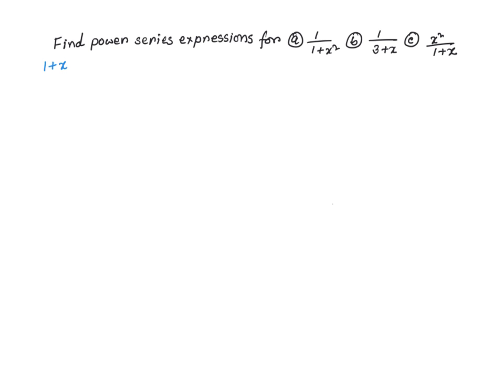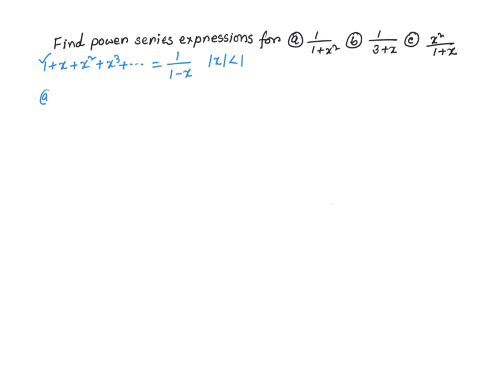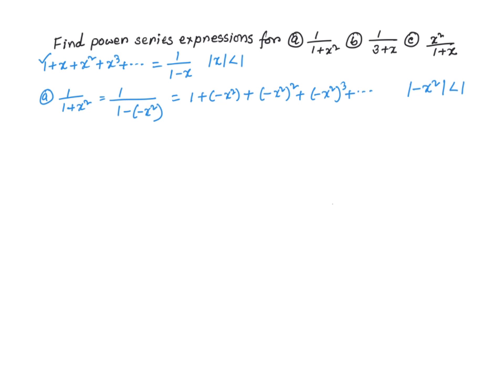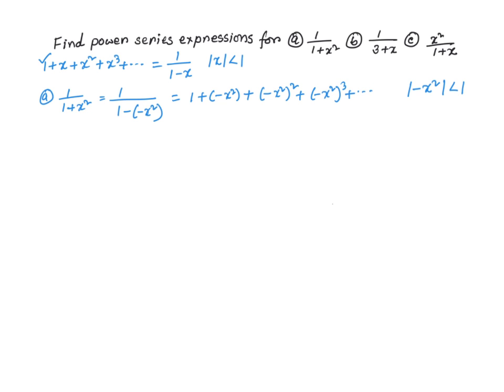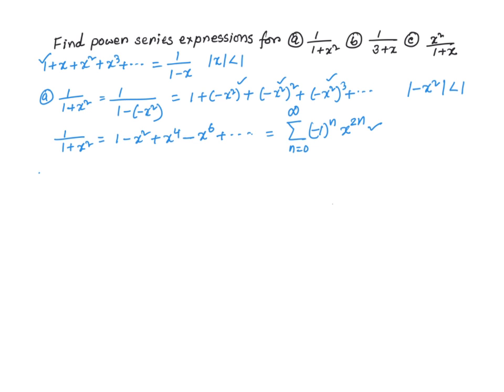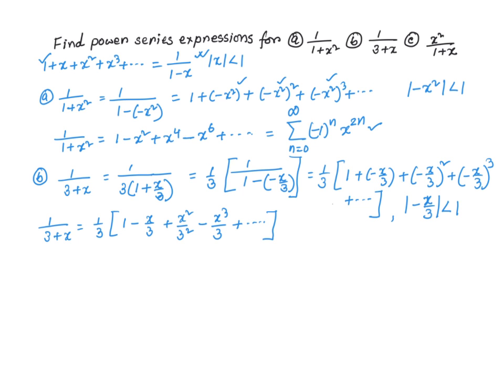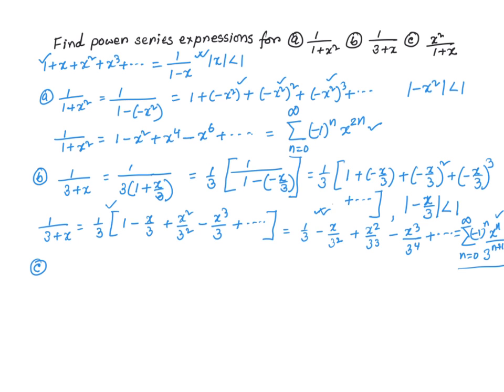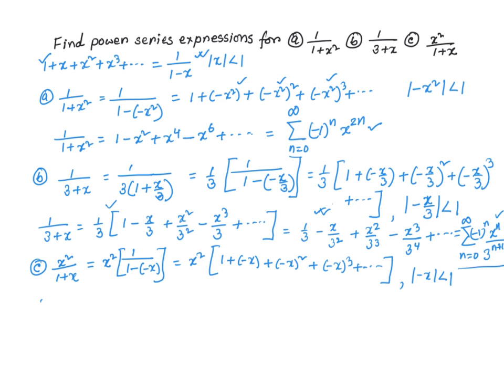Power series expansion using geometric series example 1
Power series expansion using geometric series